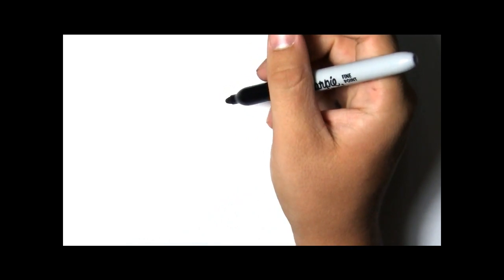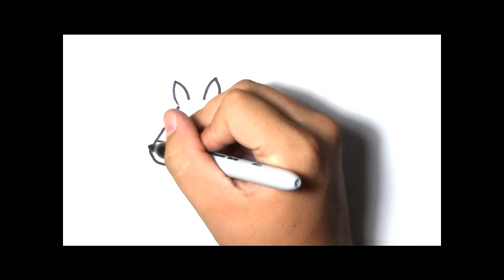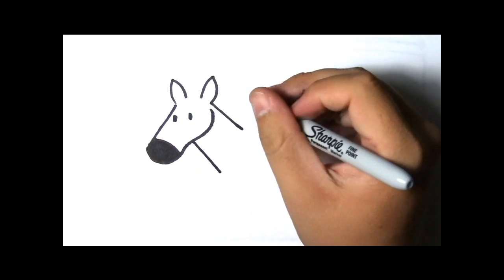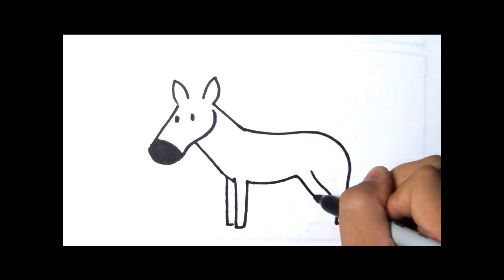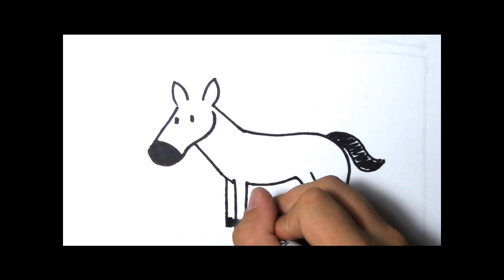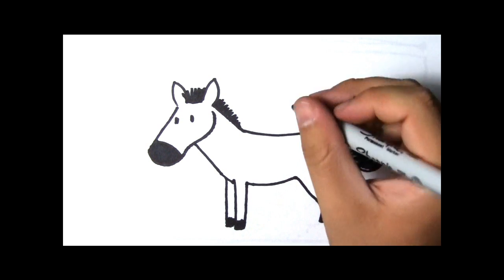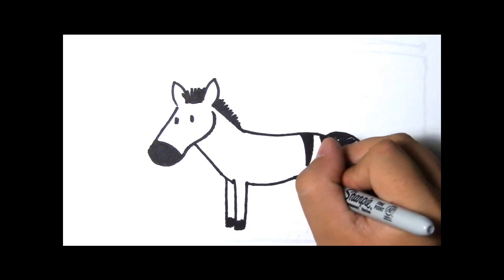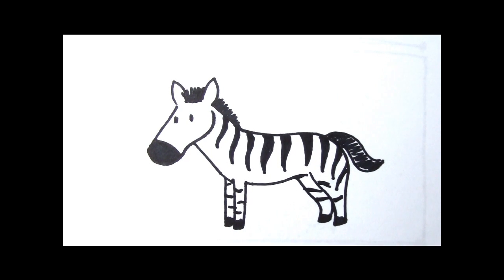How to Draw - Zebra